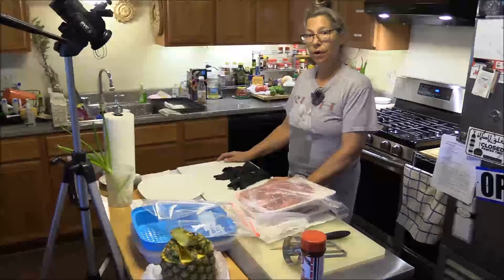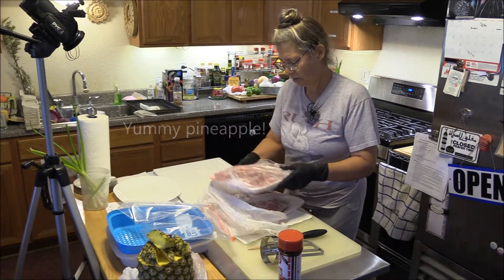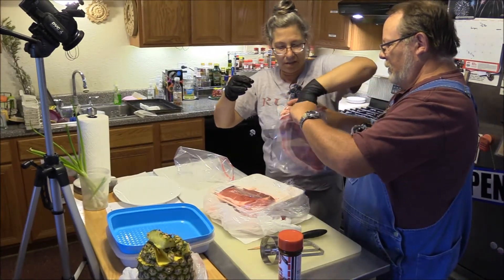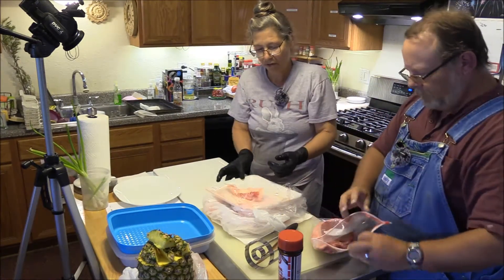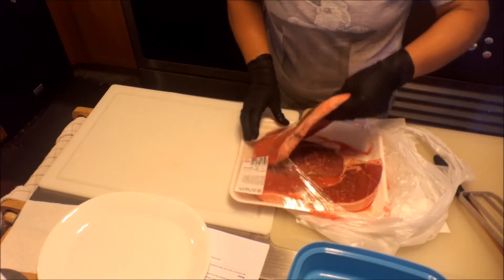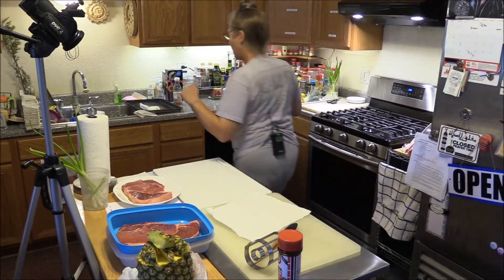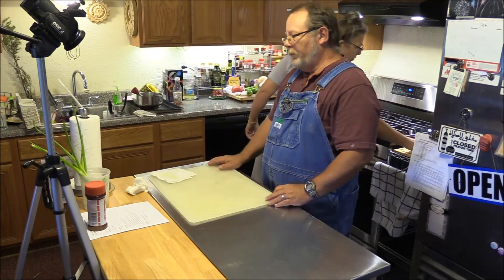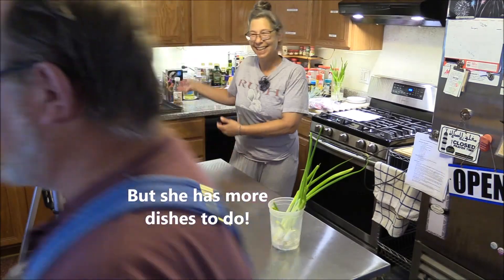Tenderizing Steak with pineapple puree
Today we are trying out chemically tenderizing steak with a pineapple puree.  I have read about this on the Internet and decided to give it a try on some big pieces of meat.  There's something in pineapple specifically that does a fantastic job of tenderizing steak!

The steaks are pretty much identical.  Same size, same weight, they're even cut from the same cow.  They were even sliced right off next to each other.  We spiced them identically.  The ONLY difference between the two steaks is one of them is being marinated in a simple pineapple puree.  And only pineapple, no other chemicals or additives other than our normal spices!

From what I hear, this will chemically break down the meat and make it almost "fork-cutting" tender.

In the next episode, we will grill them next to each other and then slice them up so we can compare the steaks on our table, side by side.

Come along with us as we try this experiment and perhaps try it for yourself!

One big tip though...  Cut your pineapple while it is sitting in a bowl!